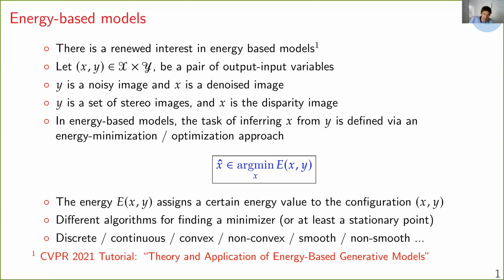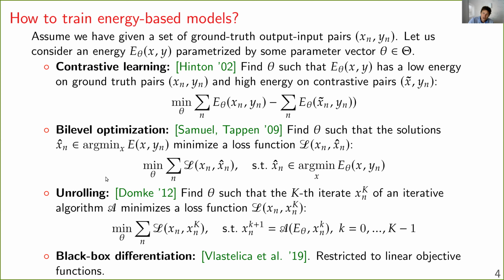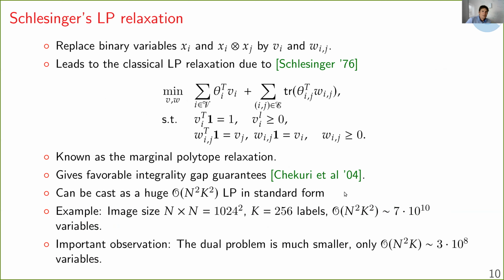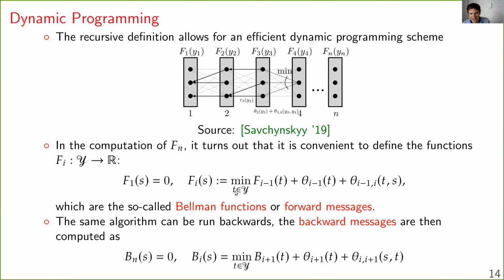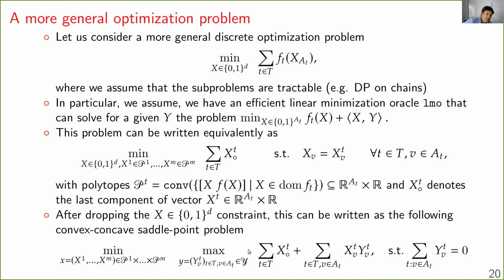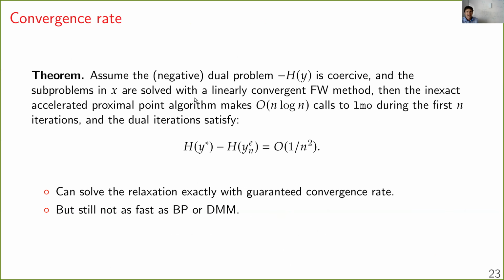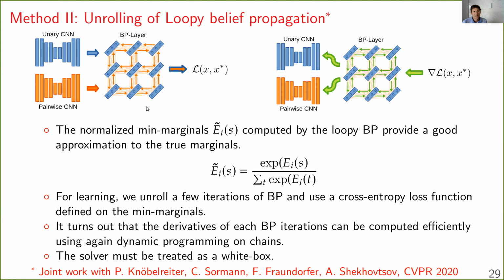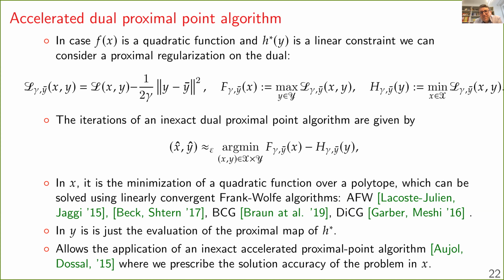OWOS: Thomas Pock - "Learning with Markov Random Field Models for Computer Vision"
The twenty-third talk in the third season of the One World Optimization Seminar given on June 21st, 2021, by Thomas Pock (Graz University of Technology) on "Learning with Markov Random Field Models for Computer Vision". The slides of the talk can be seen on the seminar's